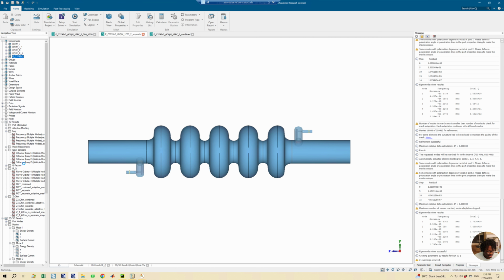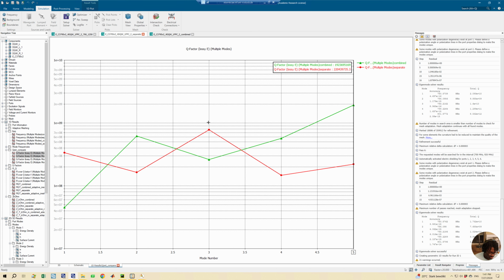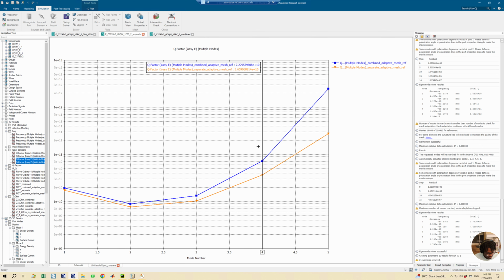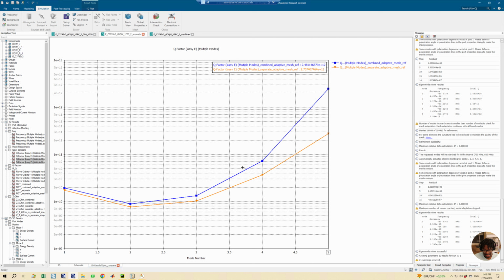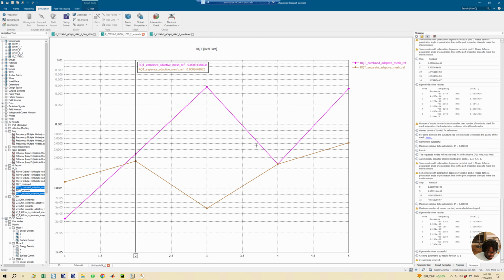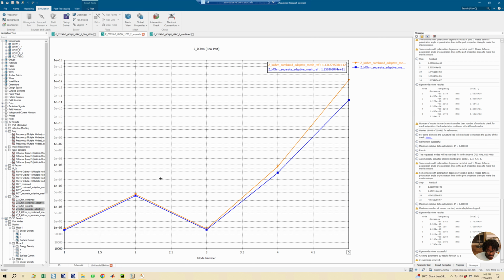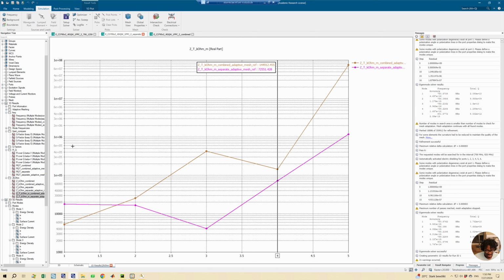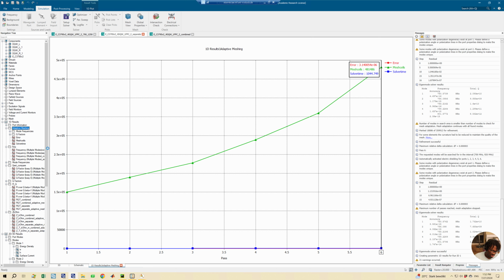Effect of Model Variations on Mesh and Simulation Results in CST Studio Suite (Part 2)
Many CST Studio Suite projects involve assembling multiple sub-projects, often resulting in overlapping components. When these overlapping sections share the same material, CST handles them seamlessly, ignoring redundant information. However, a common question arises: Does combining overlapping regions using Boolean addition affect the mesh and simulation results? This video provides a definitive answer.